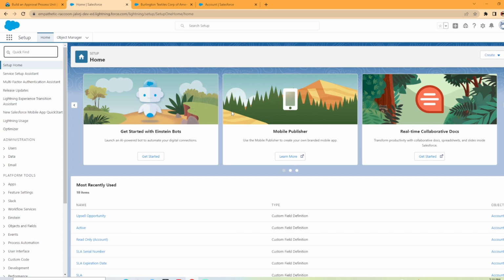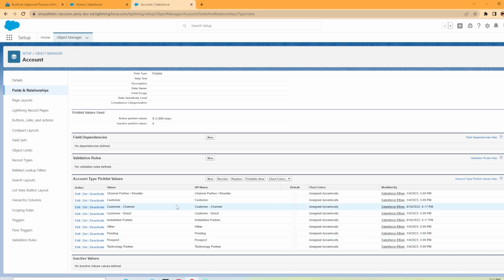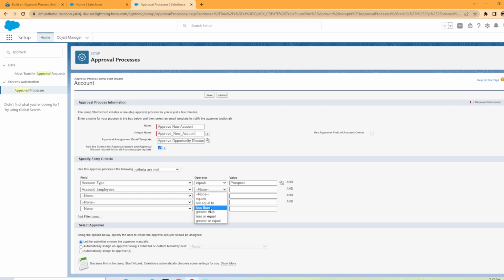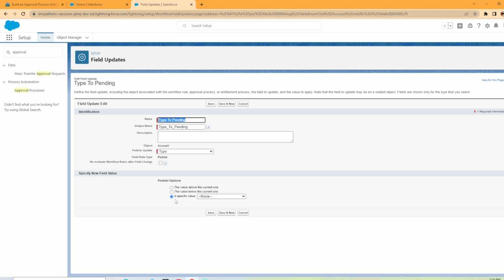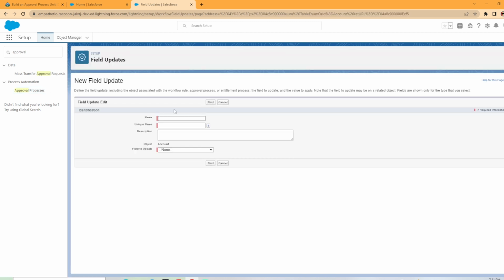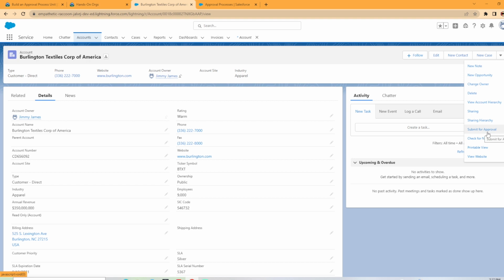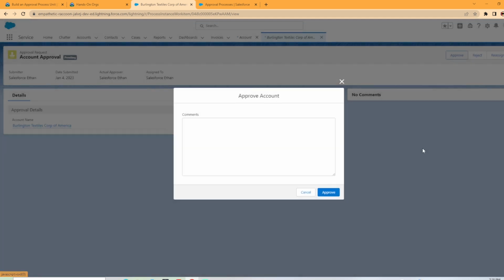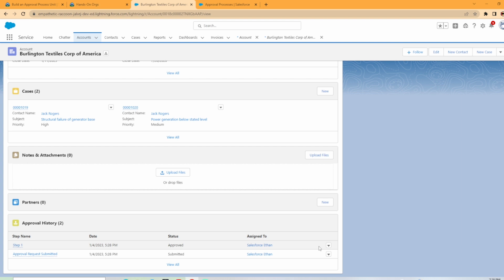Salesforce Project: How to create an approval process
Today we are going to learn how to create an approval process by following along with this Salesforce trailhead project. Click on the link below to follow along and earn some trailhead points.